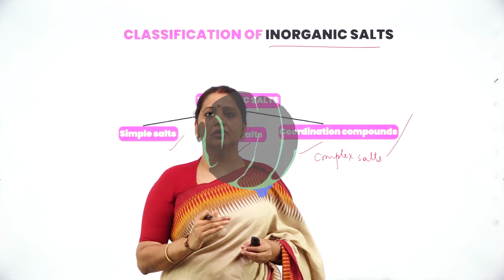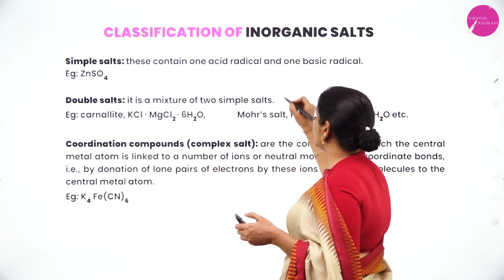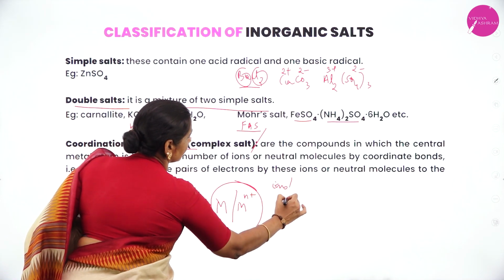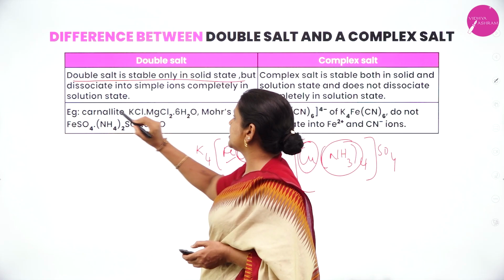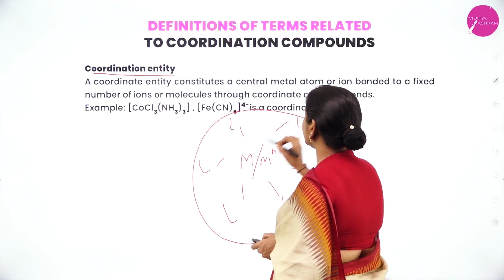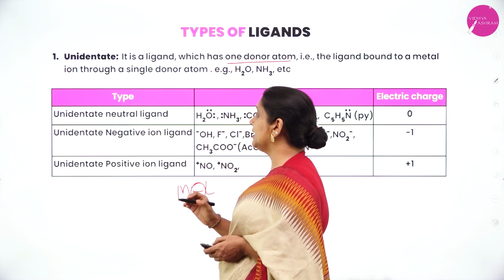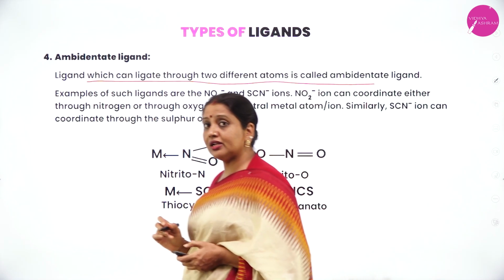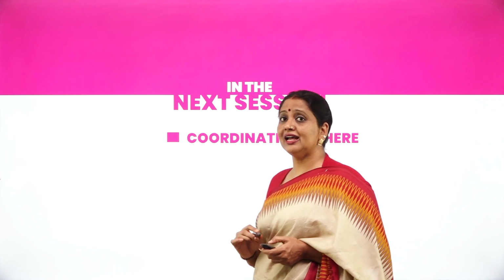DAY 40 | CHEMISTRY | II PUC | COORDINATION COMPOUNDS | L1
Class : II PUC
Stream : SCIENCE
Subject : CHEMISTRY
Chapter Name : COORDINATION COMPOUNDS
Lecture : 1